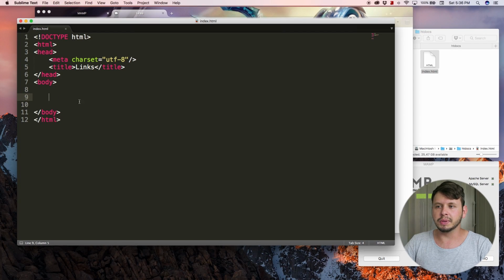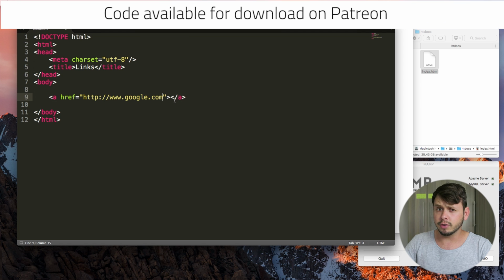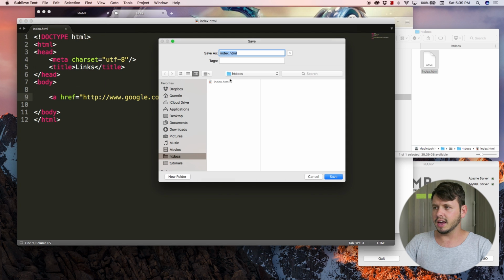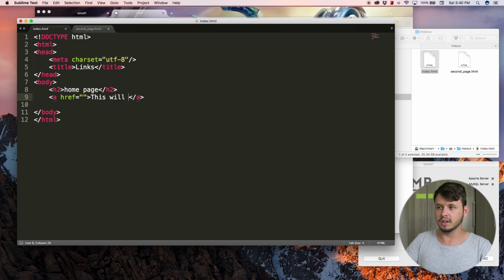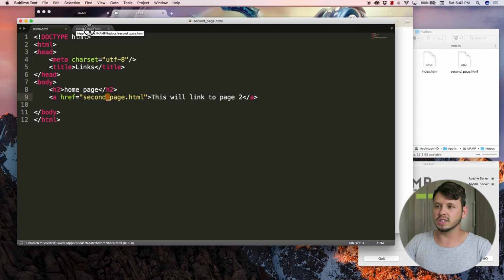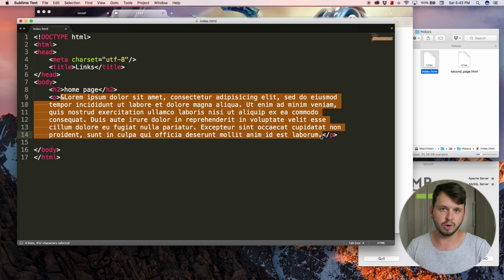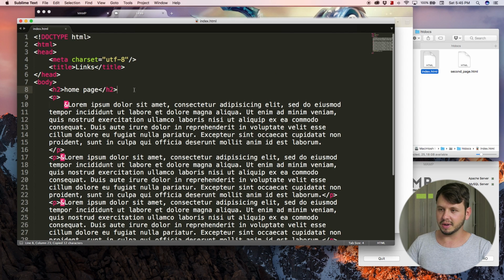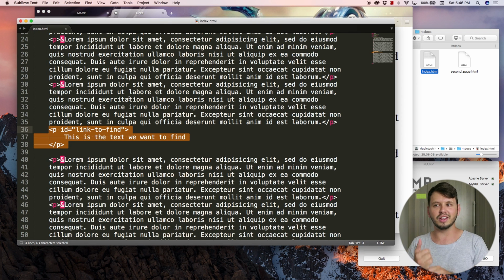HTML5 and CSS3 beginner tutorial 7 - Links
In this tutorial I create a link to google, a link to another page and a link within the same page.